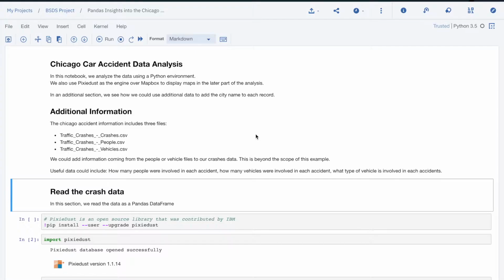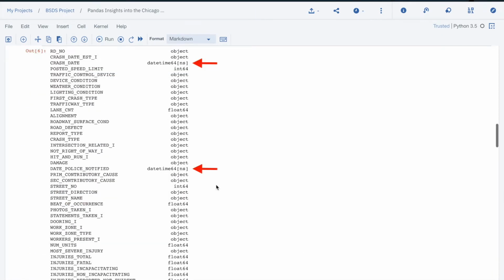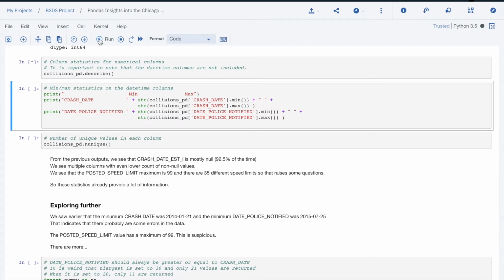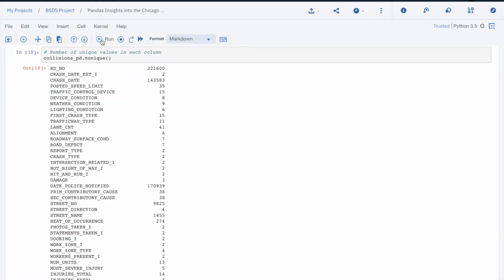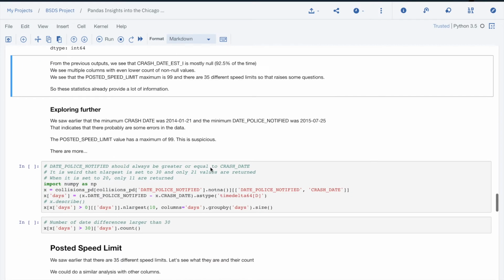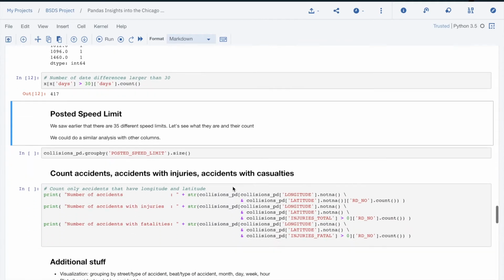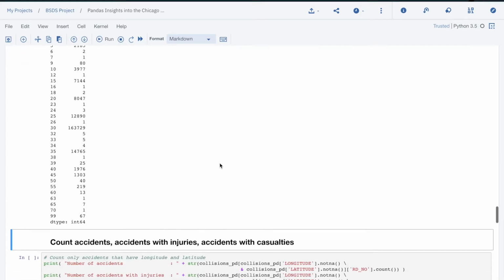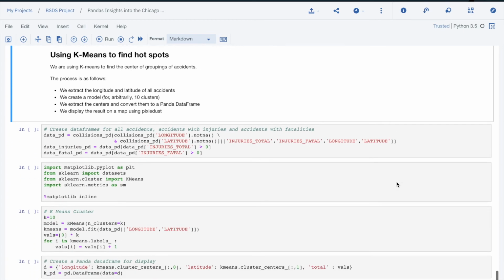018-Python Pandas Data Exploration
Data Exploration with Python and Pandas DataFrames

Data Exploration is a critical aspect of data science. In this video
I demonstrate data exploration and point out some findings that would
Force a decision on how to use the data.

The overall environment is a Jupyter notebook using Python and Pandas DataFrames.
The difference with the use of Spark DataFrames is that the Pandas DataFrames
are kept in memory. Of course, the interface is also different.

You can create a free IBM Watson Studio account using the following URL: